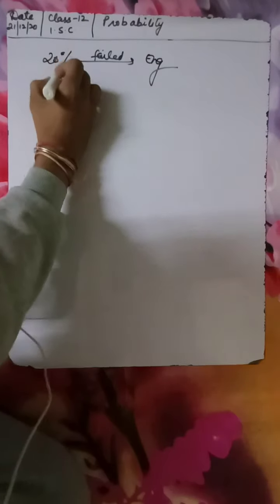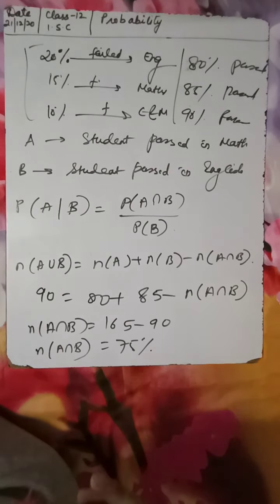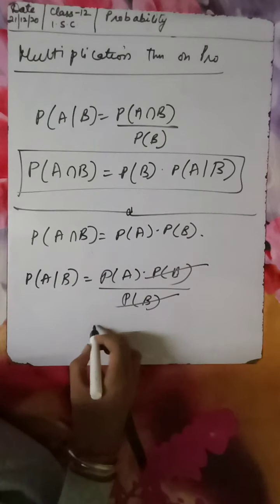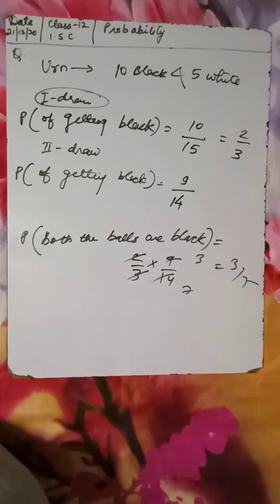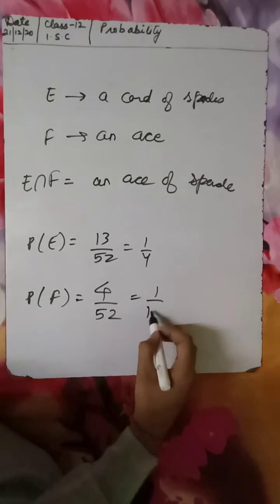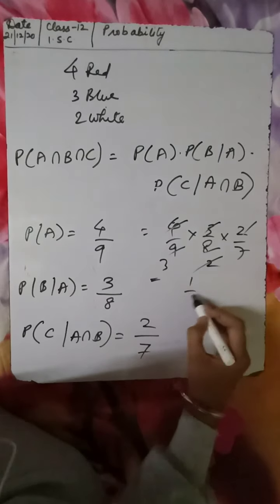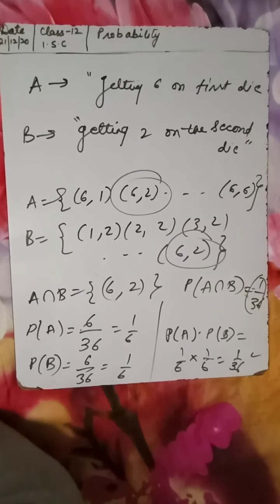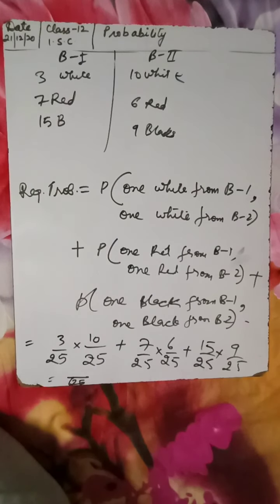CLASS - 12 ISC PROBABILITY PART - 5